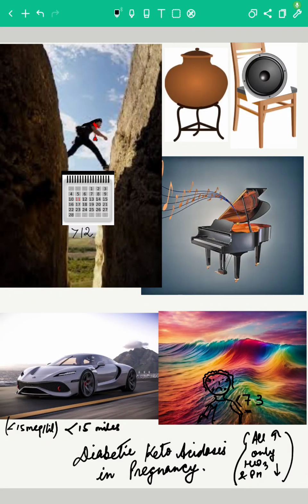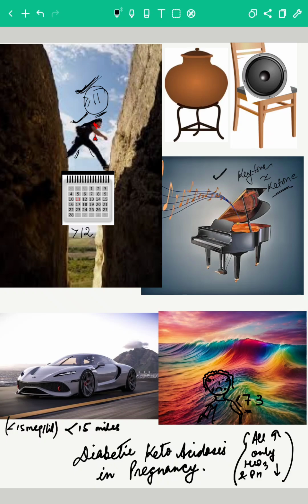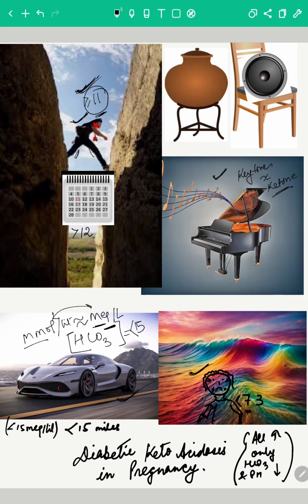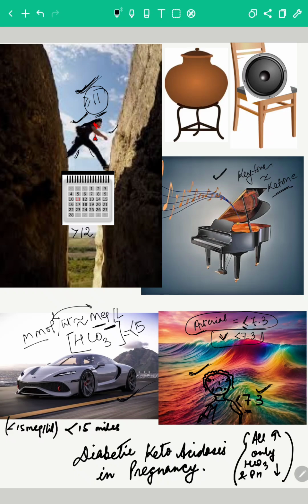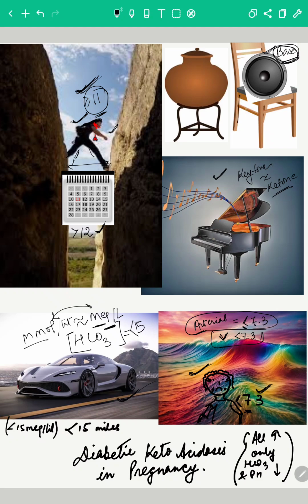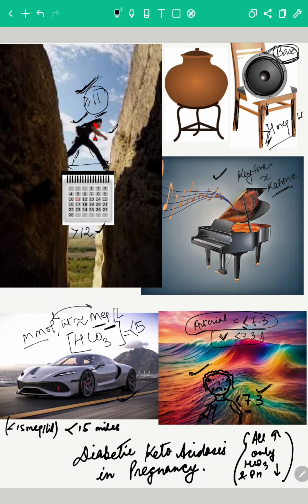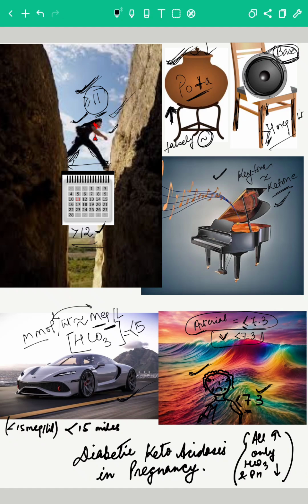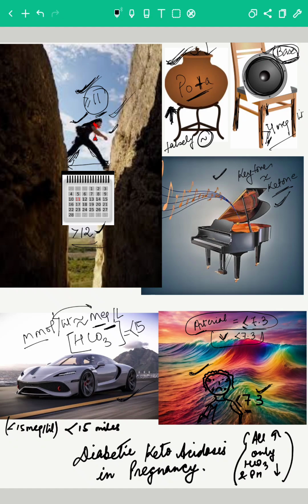TOG article lab findings in DKA in pregnancy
Lab parameters in DKA IN pregnancy

Remember Story of a diabetic girl with long legs like 11(11mmol/lit),standing on an anion gap of more than 12,playing keytone(ketones),meeting grandma 73 yrs old driving a car(bicarb) less than 15km/hr(mmol/l),gets thirsty so goes to an elevated pot(elevated potassium),and likes music kept on a 4 legged chair(base deficit  more than equal to 4)